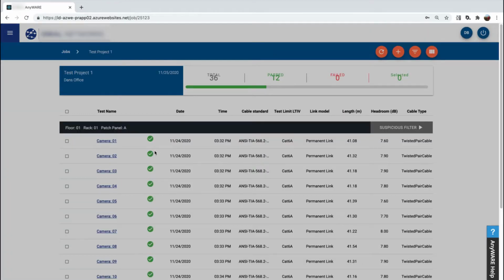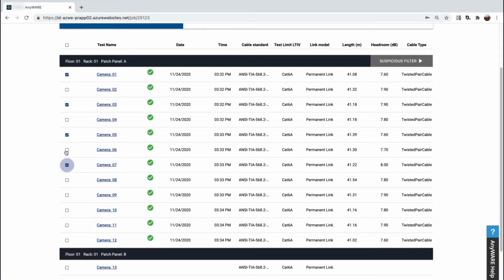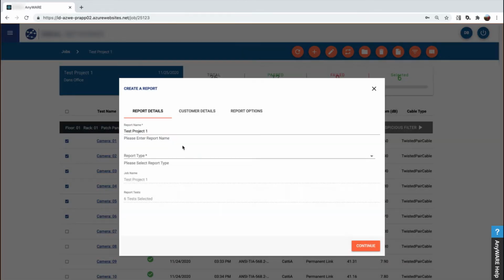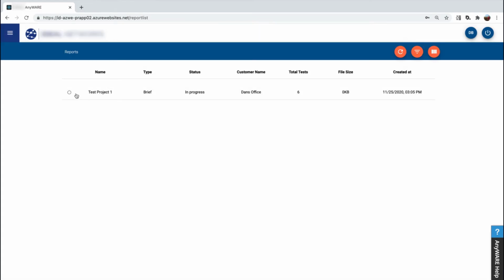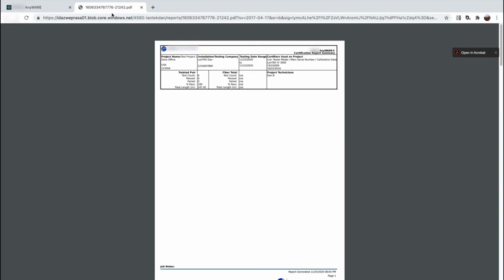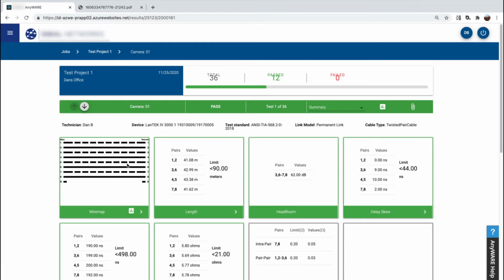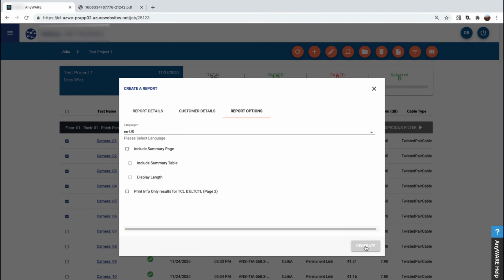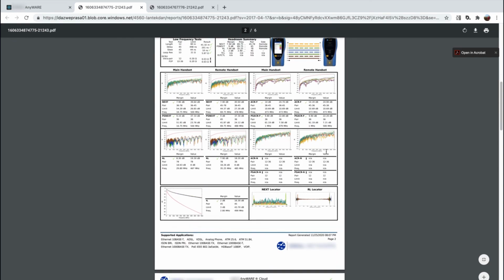22 - AnyWARE Cloud – Creating test reports